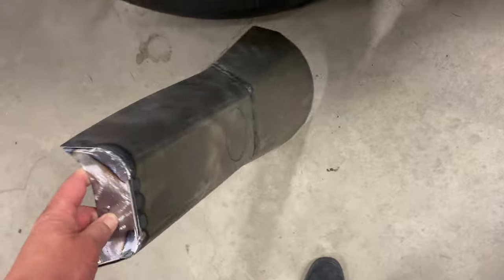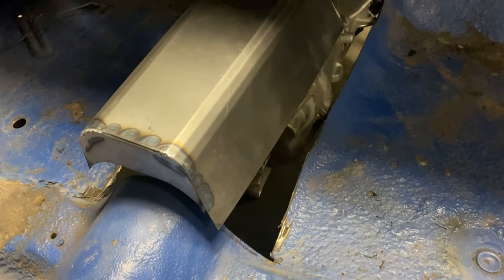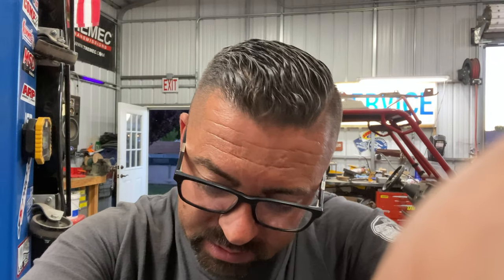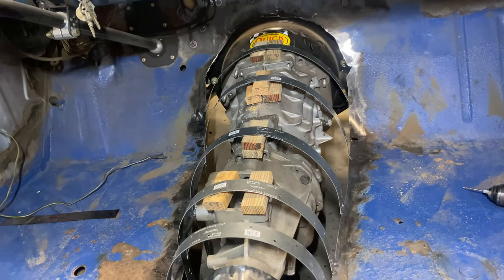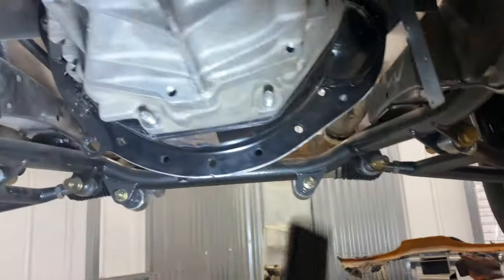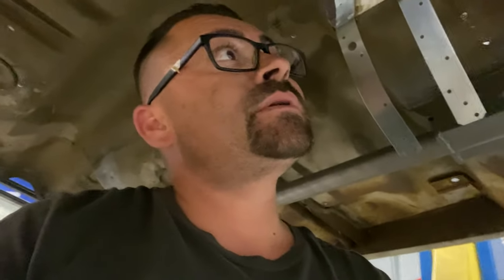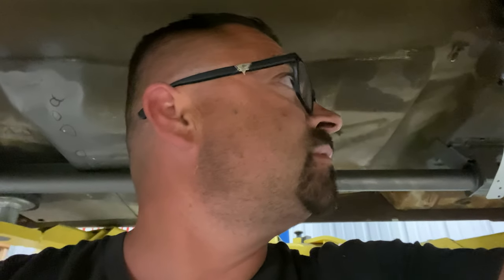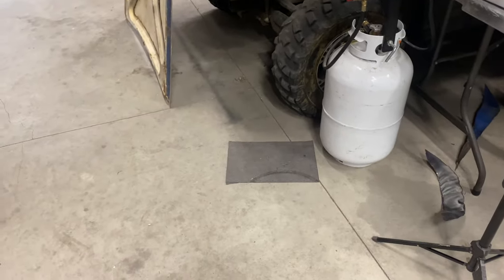1963 FORD FALCON TRANSMISSION TUNNEL MODIFICATION CONTINUES!!! Can we fit a Tremec T56?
Im back!!! May was an extremely busy month for me and my family so I did not get a chance to work on the bird that much!! In this video there are some clips of our vacation trips and I continue to modify the tunnel on the Falcon so I can fit a T56 transmission. I did get the rear end back from Kelly. I will do a video on that as well. I have not tried to get it into the car yet. Hopefully in the next video we will complete the tunnel. Thanks everyone for watching!

INSTGRAM @TEAMDPERFORMANCE